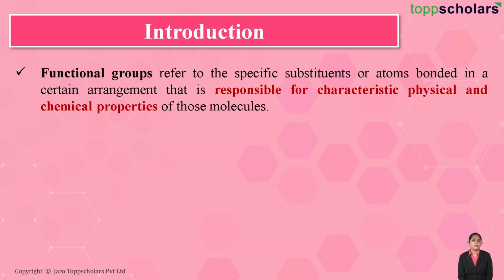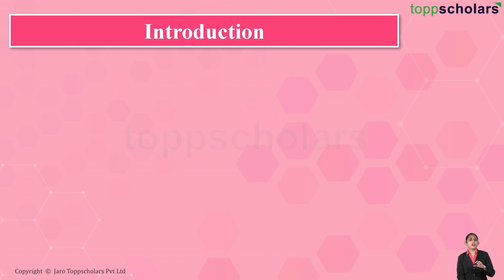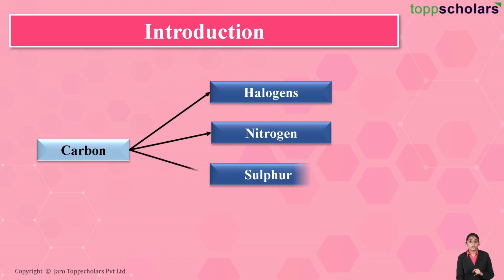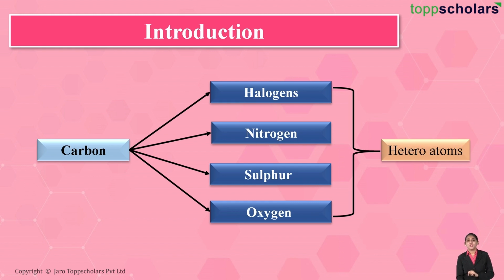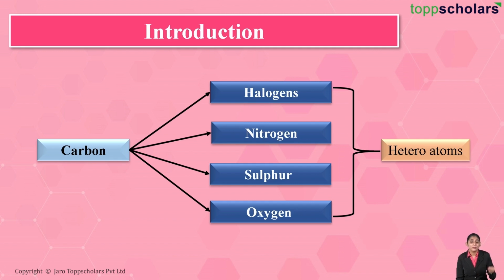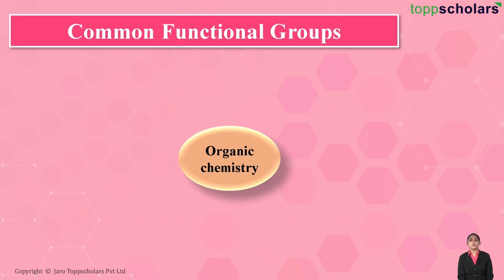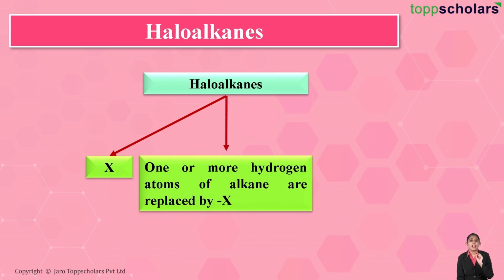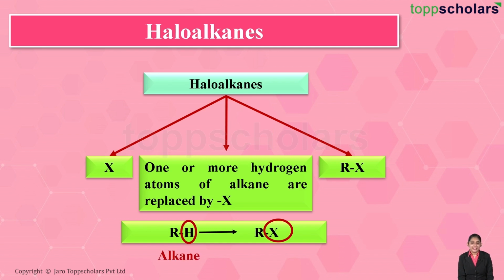Functional groups in carbon compounds | Chemistry | Functional group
"Functional groups refer to the specific substituents or atoms bonded in a certain arrangement that is responsible for characteristic physical and chemical properties of molecules. Carbon forms bonds with other elements such as halogens, oxygen, nitrogen, sulphur and called as ""Hetero atoms"". One or more hydrogen atoms are replaced by these elements such that the valency of carbon remains satisfied. This video explains the most common functional groups in organic chemistry that includes alcohols, carbonyls, carboxylic acids, esters, and amines.